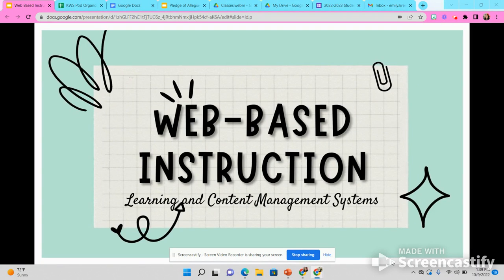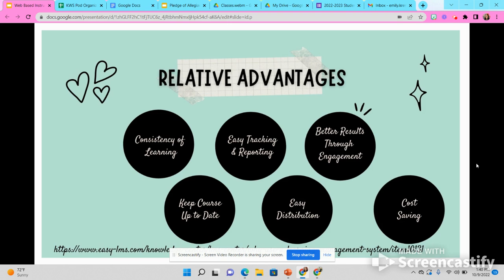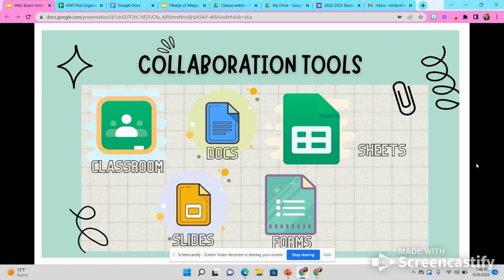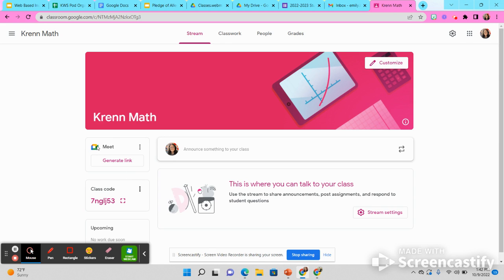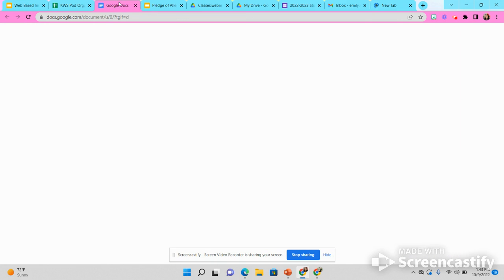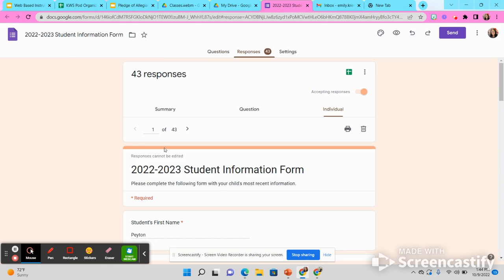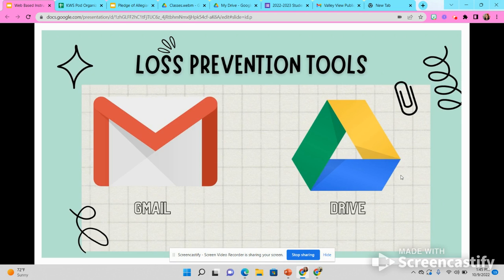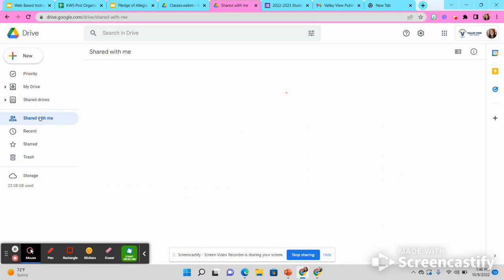Web-Based Instruction: LMS